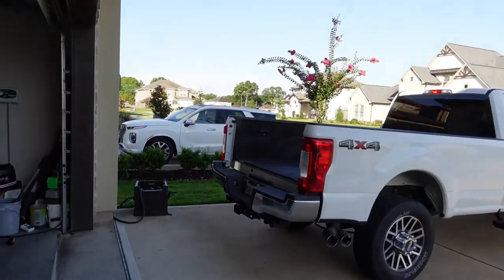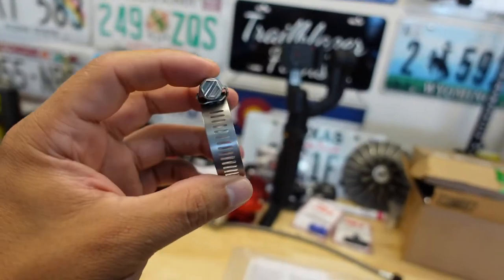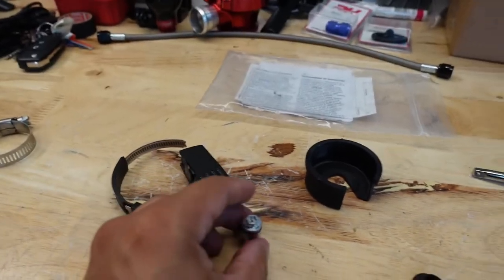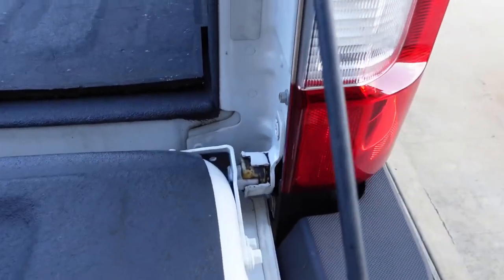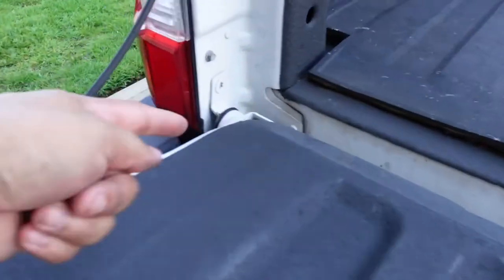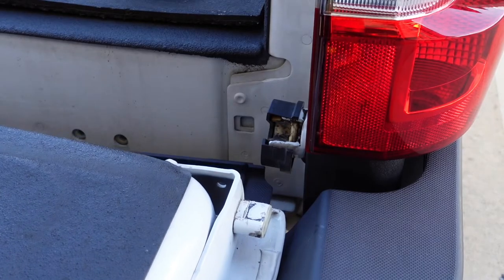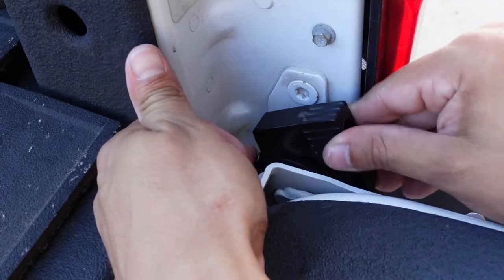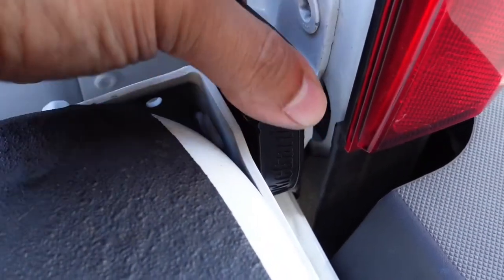PREVENT TAILGATE THEFT IN LESS THAN 5 MINUTES. How To Install A Tailgate Lock.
How to keep thieves from stealing your tailgate? Today we have a solution that will help you solve this.

Product Links:

Tailgate Lock